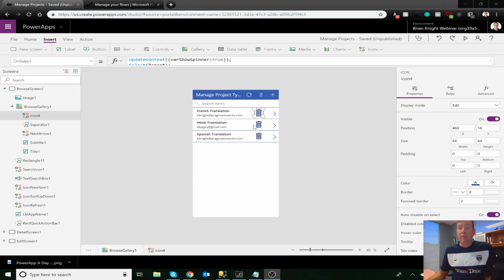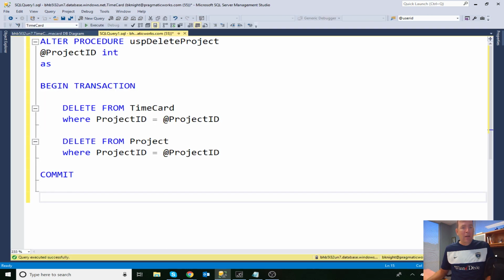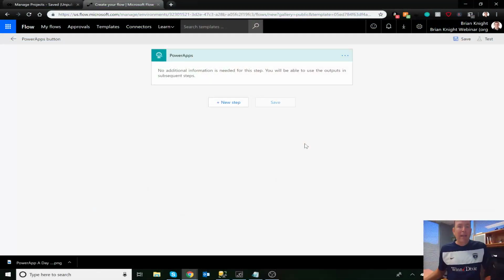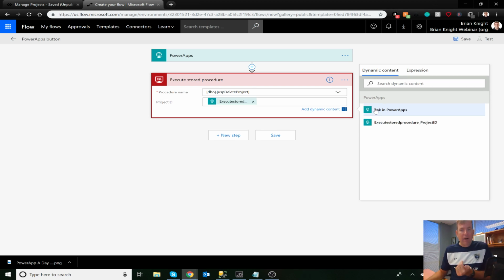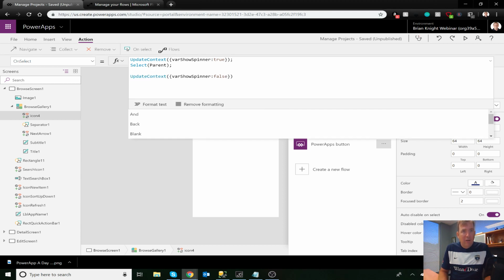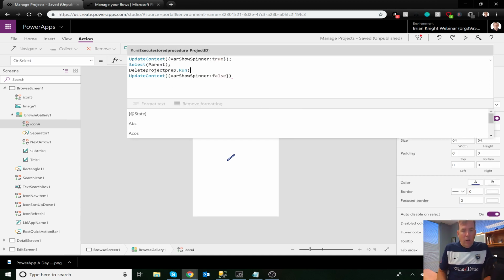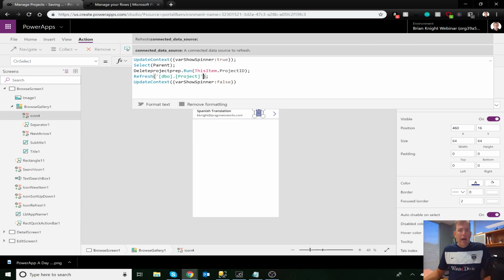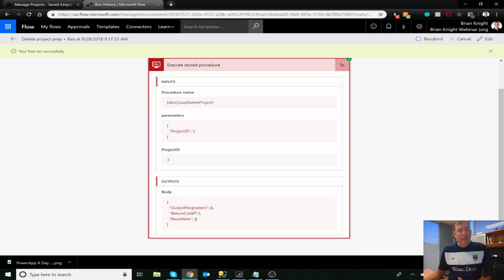Using Stored Procedures from within PowerApps for a Multi-Table Delete or Update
PowerApp a Day Episode #20 (TimeCard App) - Learn how to use Stored Procedures from within PowerApps to update or delete from multiple tables in one click with the assistance of Microsoft Flow.

To vote for this feature in PowerApps to be direct without Flow, please go